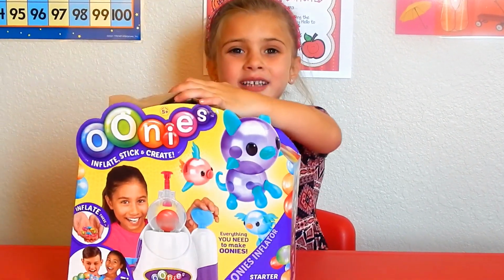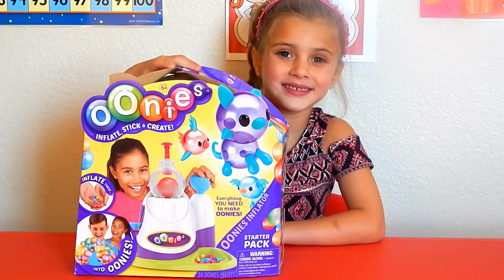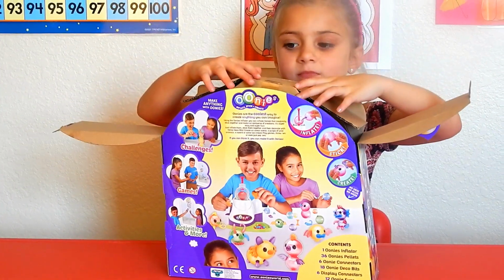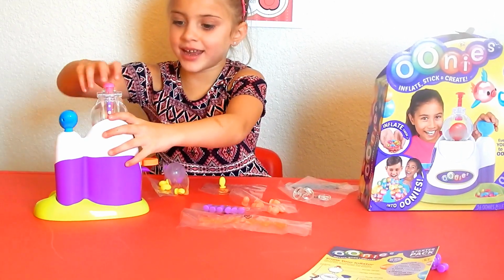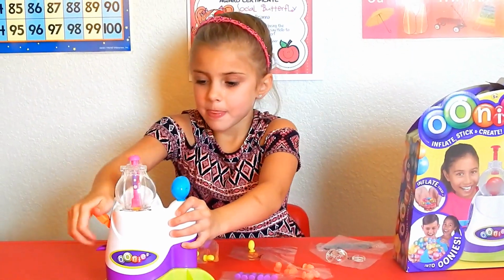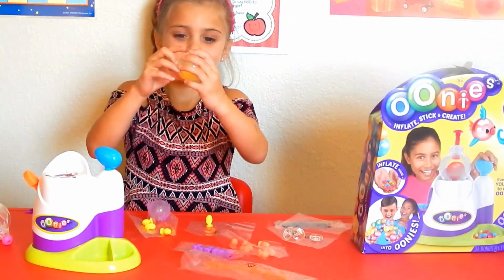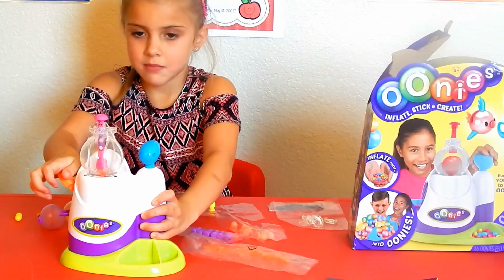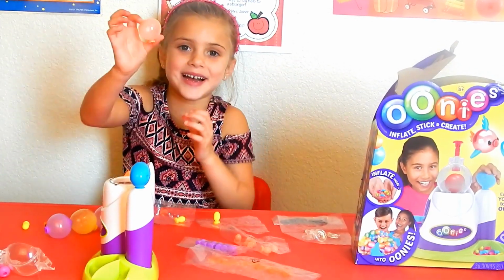Oonies Starter Pack! Unboxing Toys for Kids!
Oonies Starter Pack! Unboxing for Kids! I had so much fun playing with the Oonies Ballon maker!

I had a Fun Day making a Caterpillar out of Oonies sticky ballons!  Oonies are colorful sticky ballons that are inflated by a Oonie maker that inflates each Oonie inside a chamber to three different size- small, medium, or large.

The Oonies Starter Pack also comes with sticky eyes, ears, wings to create a variety of animals such as our caterpillar in this video. Oonies also offers four theme packs including Ocean adventure, Jungle Wildlife, Pet Scene, and Monster Mania to create even more unique Oonies.

The Mega Refill Pack is also available for purchase and contains 90 Oonie Pellets of all colors to continue making endless creations. We had a blast making playing with our Oonies Starter Pack!

❤❤Some of our most popular uploaded❤❤:

❤LOL Surprise Happy Meal McDonalds! I McDonalds Happy Meal LOL I Happy Meal Unboxing at McDonalds!
❤DIY Slime without Borax! DIY Rainbow Slime!(2018) I HOW TO MAKE SLIME WITHOUT GLUE OR BORAX
❤New 6th Birthday Gift Haul! Moana Necklace Toy! New Shopkins Shoppies Dolls!(2018)
❤I Mailed Myself To Ryan's ToyReview! 6 year old Pretend Play and Skit!
❤KerPlunk Challenge! Don't Let the Marbles Fall!
❤Kuu Kuu Harajuku Doll Reveiw! Unboxing Music and Baby Charms!
❤Num Noms Nail Polish Maker Review!
❤New Channel Trailer! Bri Bri Fun House (2018)
❤Pie Face Game Challenge! Pie Face Sky High!
❤Inflatable Outdoor Playground for Kids! Bounce House Fun! I Fun Outdoor Playground for Kids

XO BriBri